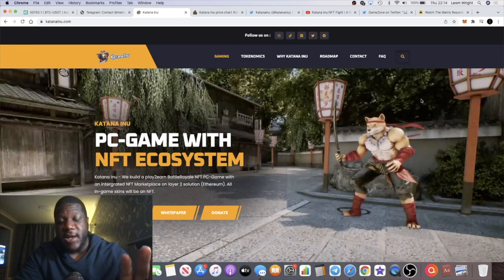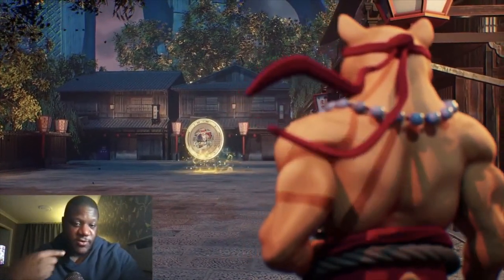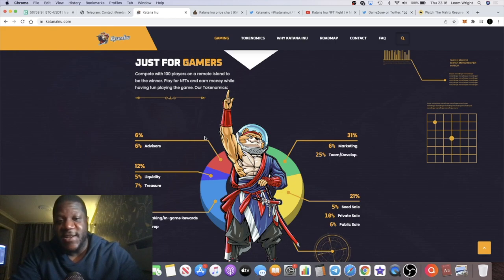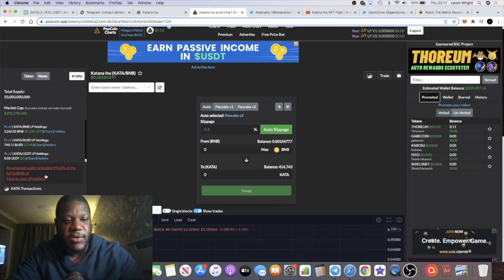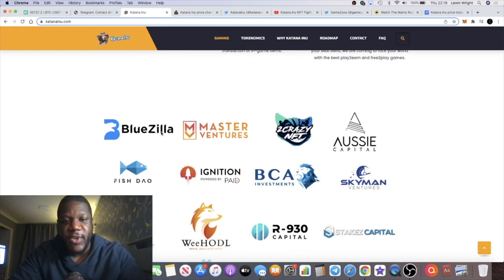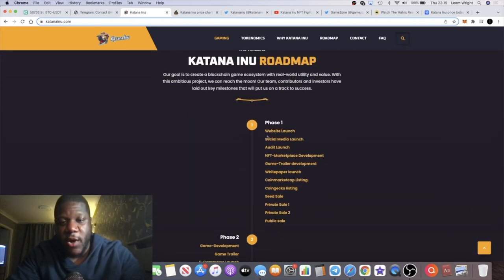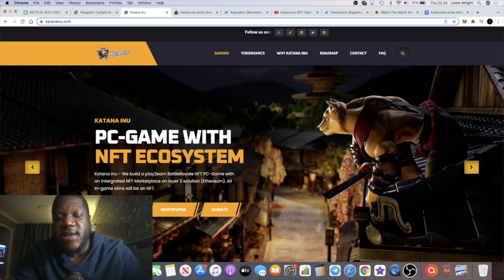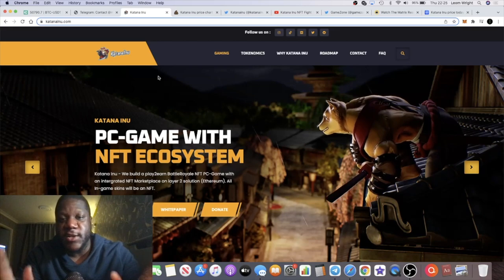Katana Inu $KATA Metaverse Play2Earn BattleRoyale NFT-Game (MUST SEE)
Earn 1% Drip daily on deposits:
drip.community/faucet?buddy=0xc4359587C848e6caCE36bF6A6b326C8d16d36BD8